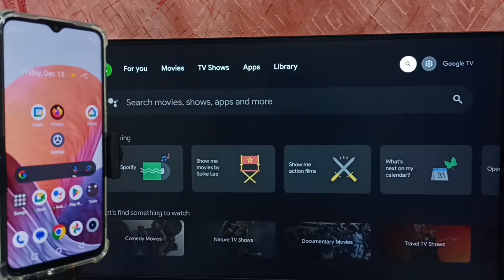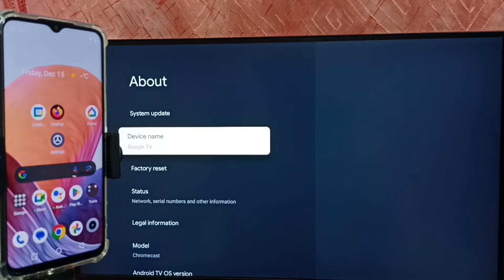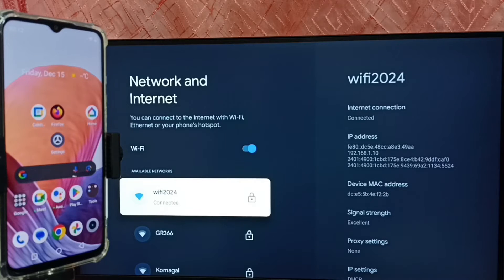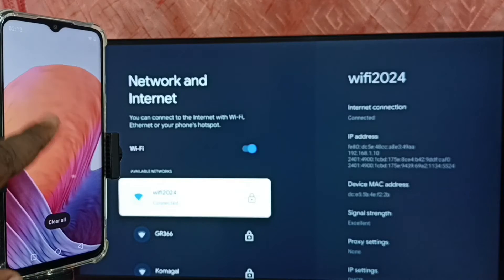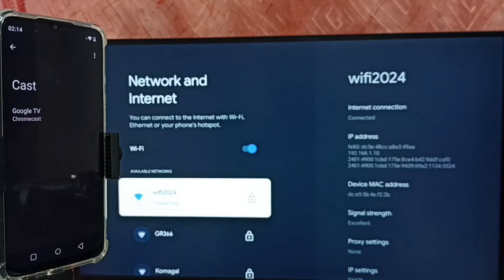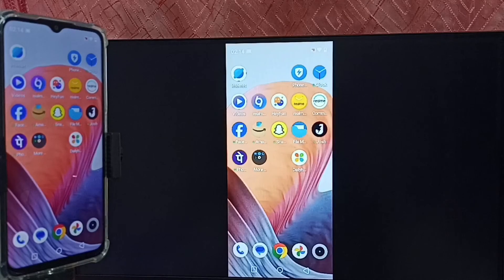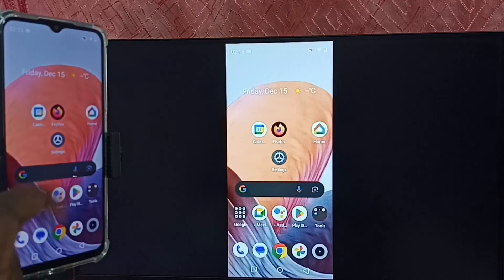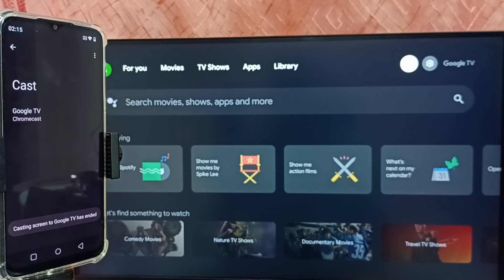Sony Google TV : How to do Screen Mirroring without using Google Home App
Android TV,
Smart TV,
Smart Google TV,
Google TV,